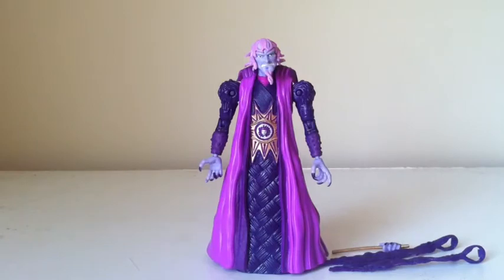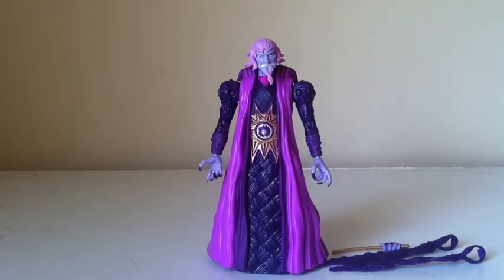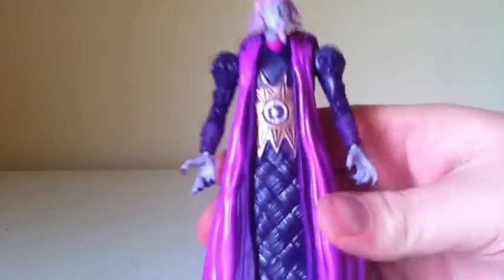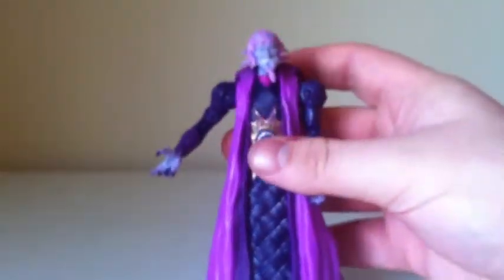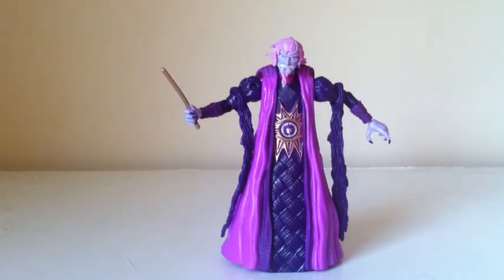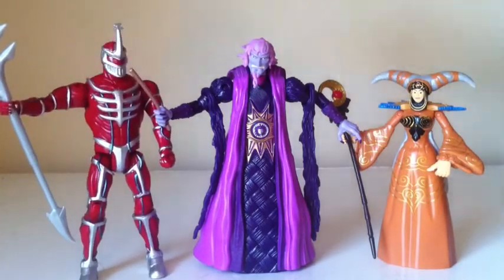Mighty Morphin Power Rangers The Movie Legacy Ivan Ooze Figure Review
The Ooze is back! In legacy form